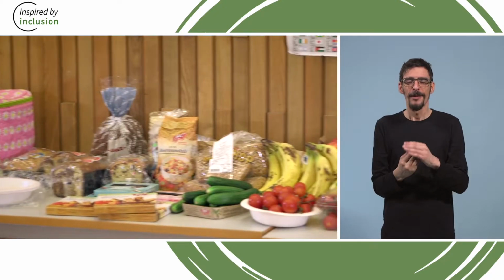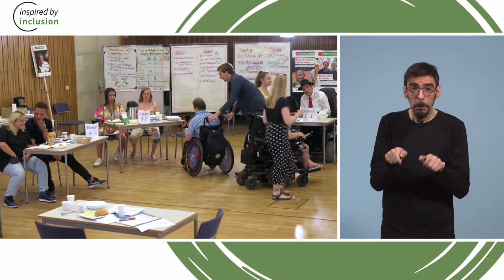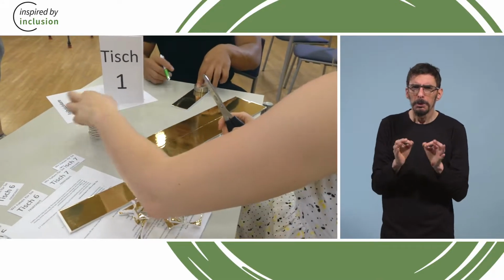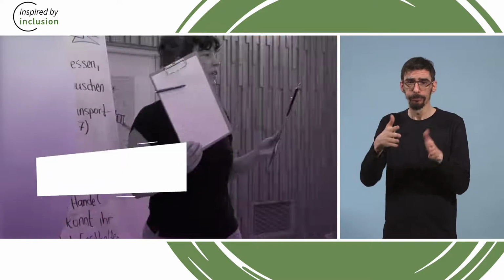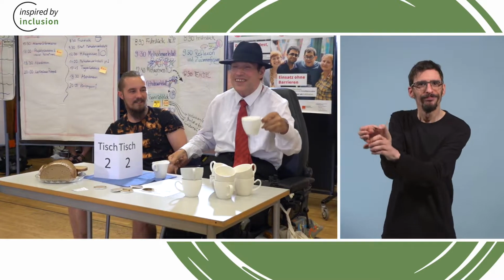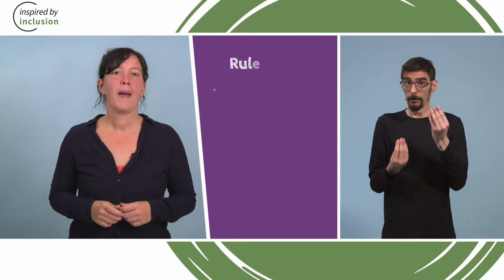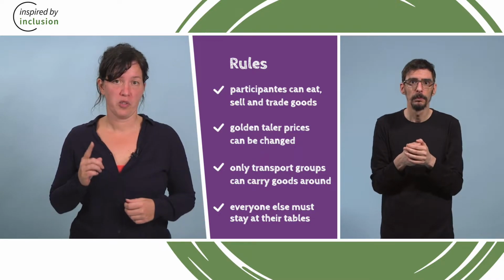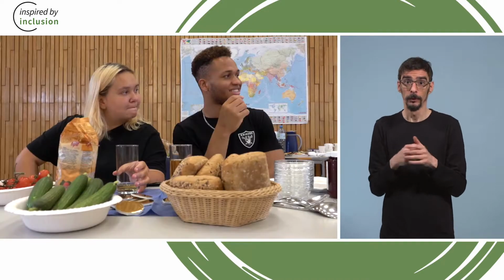Global Learning: Capitalism Breakfast a simulation exercise (International Sign)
Please find support material for the simulation exercise “Capitalism Breakfast” below.

00:27 Group Size
00:31 Duration
00:43 Materials
01:01 Inclusion Hint
01:59 Preparation
03:12 Implementation
05:18 Debriefing

►Description:
This video tutorial presents the method “Capitalism Breakfast” – a simulation exercise of an economic system in which the participants have to organise the ingredients for their breakfast among themselves.

►Support material for implementing “Capitalism Breakfast”:
You can find support material in “ORGANISING INCLUSIVE SEMINARS. A methods manual for volunteer work and international meetings” (page 110-117)

This video tutorial was shot in July 2021 at the VHS Hietzing in Vienna, Austria. We are grateful for all the volunteers who participated in the video shoot.

►About us and the project
“Inspired by inclusion” is a strategic partnership project in which we developed a set of inclusive group dynamic methods for preparatory seminars for volunteers and international meetings. It aims to give you many methodological suggestions on how you as a trainer can make your seminar inclusive and participatory for all.

During the project “Inspired by inclusion” we produced:
• 4 video tutorials for methods for Inclusive Non-Formal Education,
• “ORGANISING INCLUSIVE SEMINARS” a methods manual with over 20 inclusive, group dynamic methods
• and “BE AN INSPIRING TRAINER” a manual for self-learning of trainers from fewer opportunity backgrounds

►Funding
“Inspired by inclusion” is co-funded by Erasmus+ programme of the European Union and the Austrian Development Cooperation